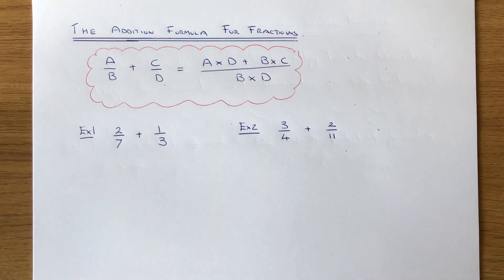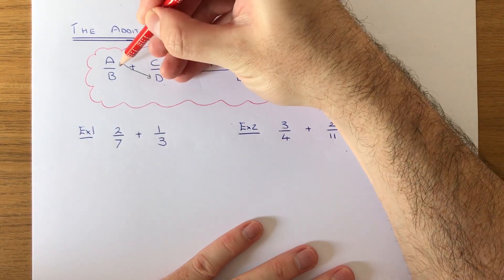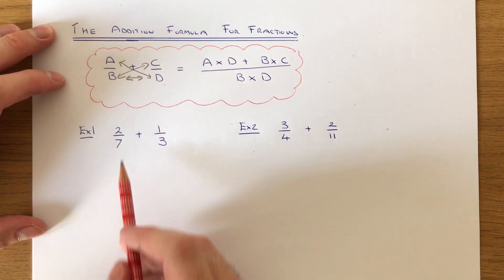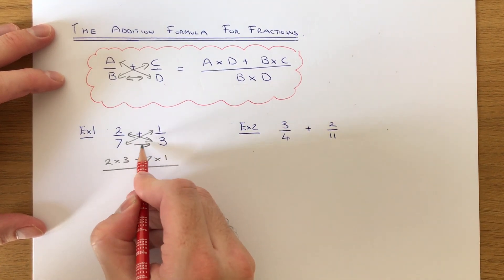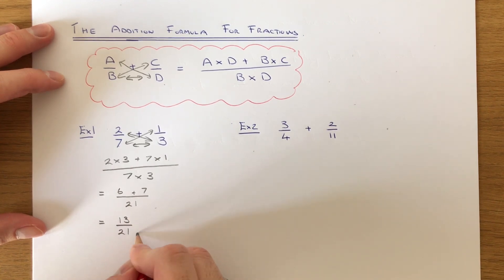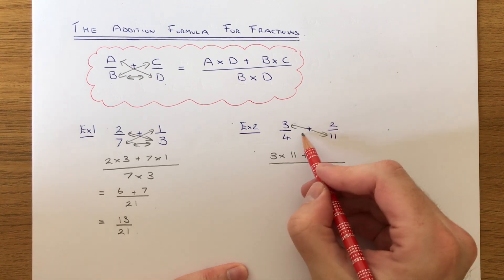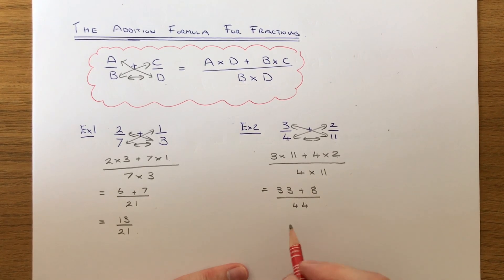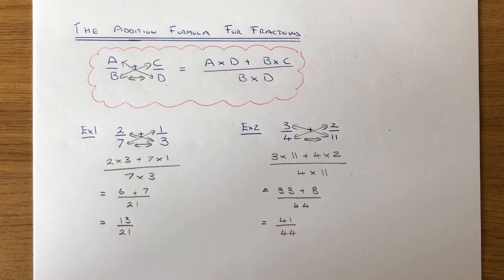Adding Fractions Using The Addition Formula For Fractions (Maths Cheat)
This video will show you how to add two fractions by using the addition formula for adding 2 fractions. So if you call the fractions A/B add C/D then on the numerator of the answer you add A times D by B times C, and on the denominator of your answer you multiply B by D. Although this is a quick method you will sometimes have to simplify the fraction at the end.